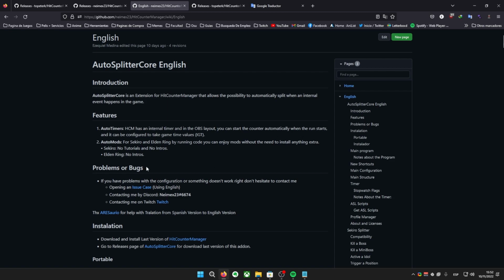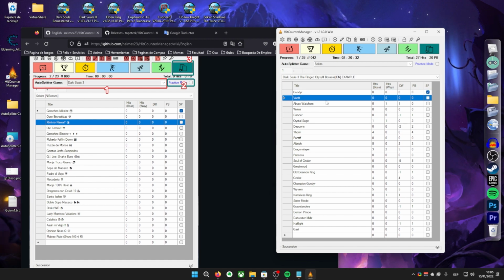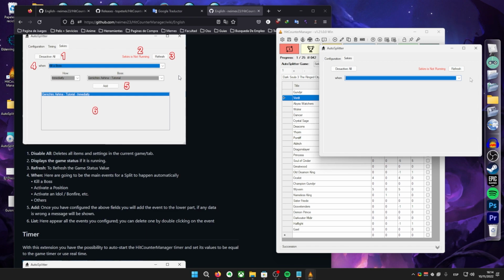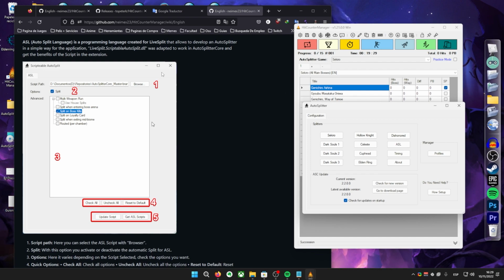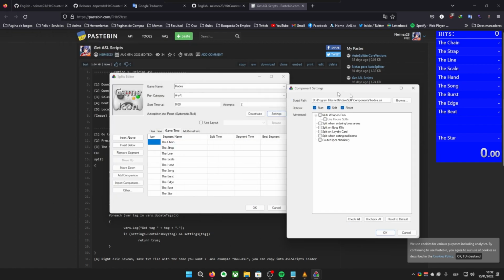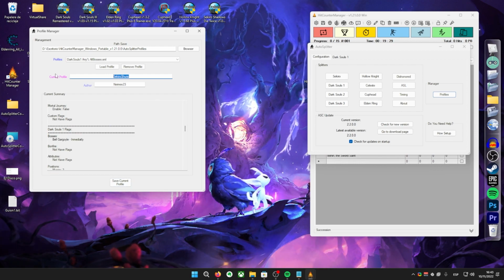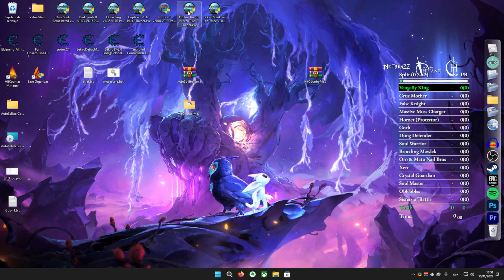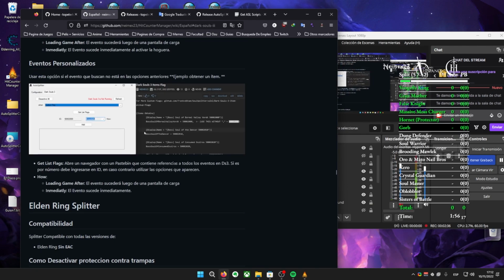Guide | AutoSplitter for HitCounterManager | (English)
How to setup AutoSplitter for HitCounterManager

Index:
00:00 - 00:55 Introducction
00:55 - 03:35 Download and Install
03:35 - 05:20 Main Program and Shortcuts
05:20 - 07:04 Main Settings
07:04 - 09:12 Main Structure (Setup Splitters)
09:12 - 10:58 AutoTimer & IGT
10:58 - 15:10 Asl Scripts
15:10 - 17:55 Profile Manager
17:55 - 21:15 Demostration
21:15 - 24:19 Finish

Comparte Para que la Comunidad crezca. Hasta el Próximo Vídeo